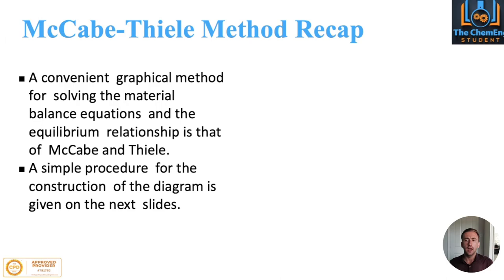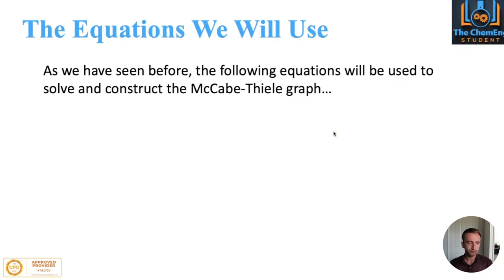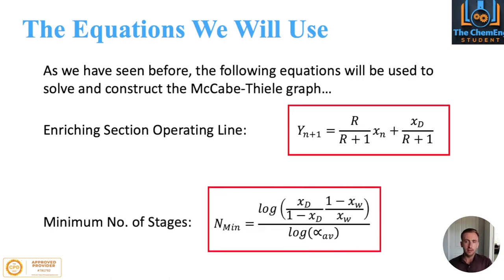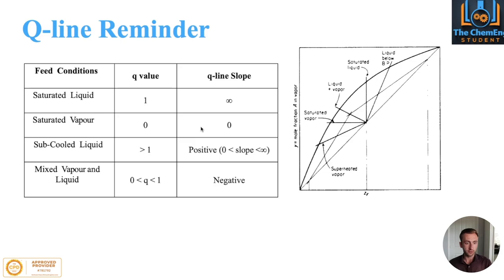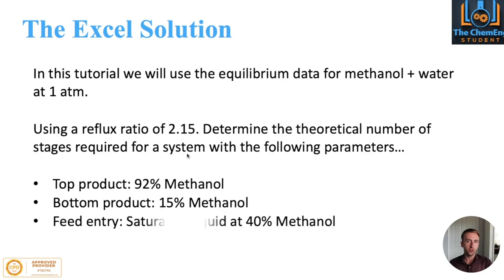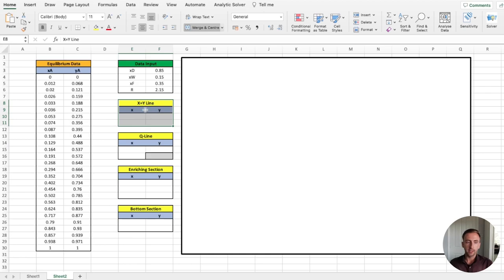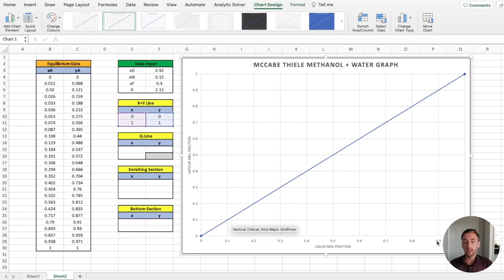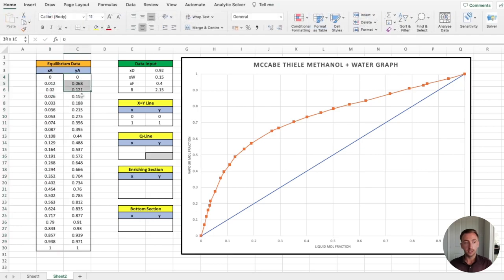How To Easily Plot The McCabe Thiele Chart In Microsoft Excel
🚀 Get a step-by-step guide on how to make a fully automatic McCabe Thiele graph for distillation analysis using Microsoft Excel. This is an incredibly powerful tool to use in analysis of your system. 💯

Discover how simple it is to create the essential components required to construct the graph, such as; the equilibrium curve, operating lines, and Q-line.